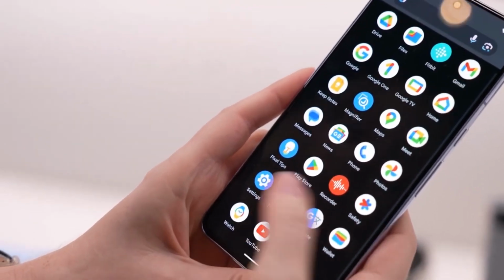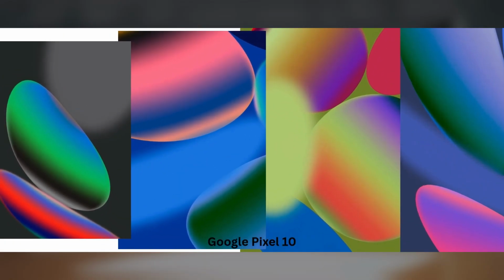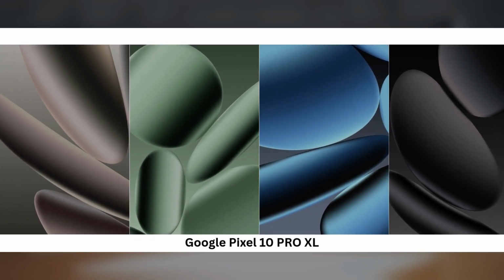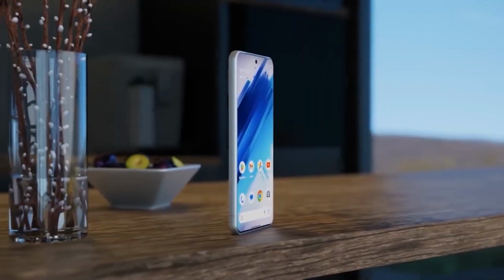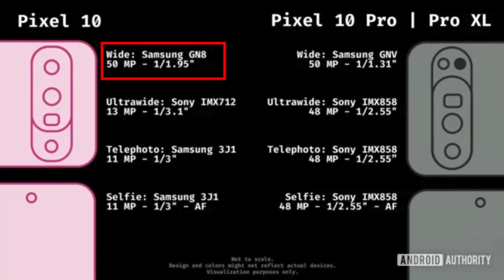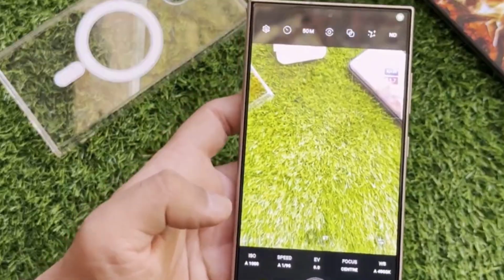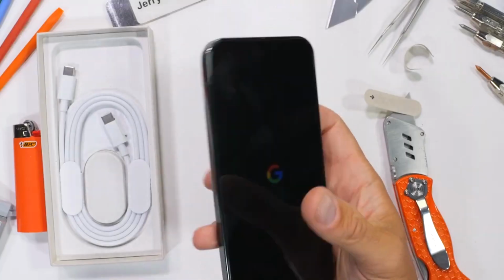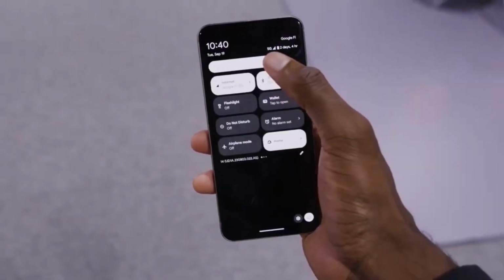Google Pixel 10 Pro XL - OMG, IT`S AMAZING!!!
New Pixel 10 Wallpapers Tease Fresh Design Directions for Upcoming Devices! 🌈
Exciting news for Google Pixel fans—the Pixel 10 lineup is set to debut with brand-new wallpapers, giving us a glimpse of what’s to come! 🌟 The wallpapers feature glass-like and lens-reflecting designs, suggesting that the Pixel 10 base model may arrive in bold, vibrant colours.Meanwhile, the Pixel 10 Pro and Pro XL have more subdued wallpaper tones, hinting at elegant colours like beige, green, blue, and black. This suggests a more refined look for the flagship models, possibly leaning toward dark blue or muted shades.